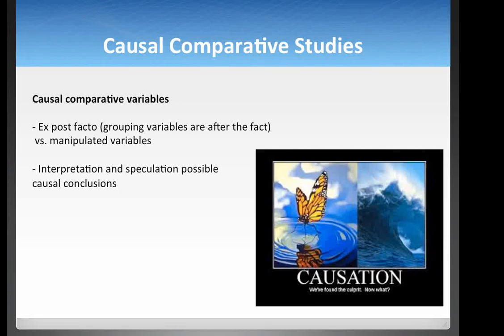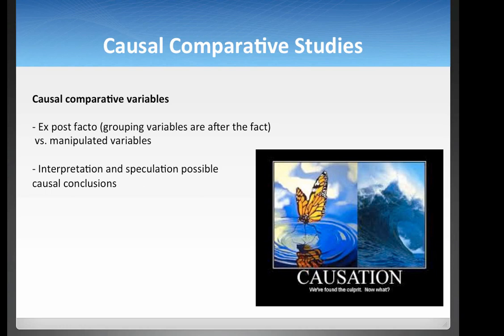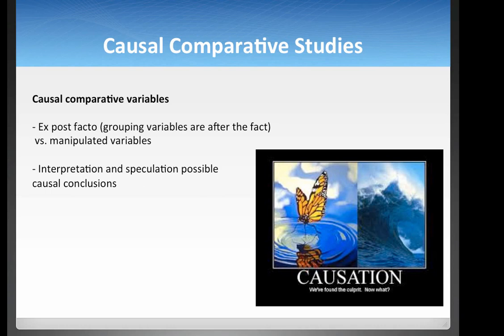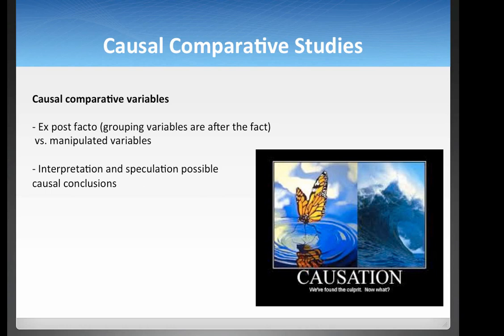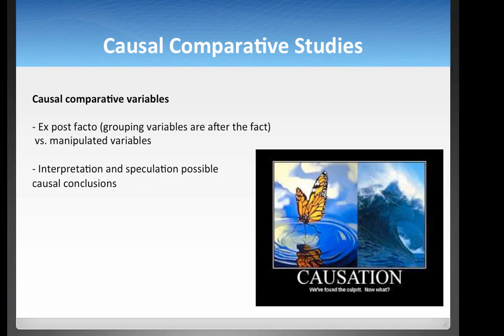Causal Comparative Studies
You should report effect sizes, e.g. eta2